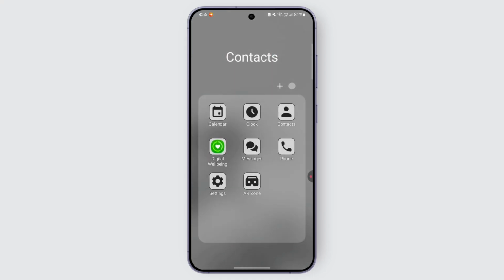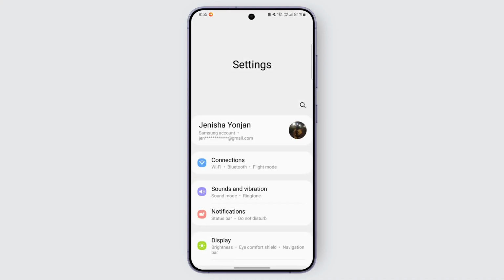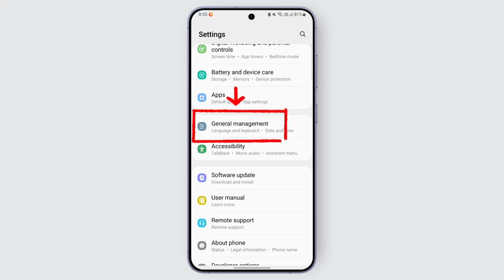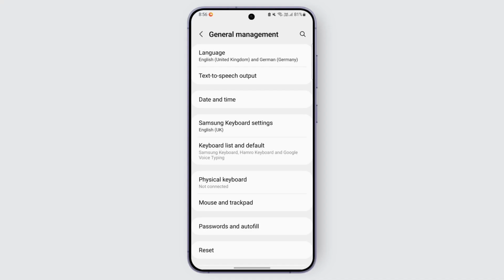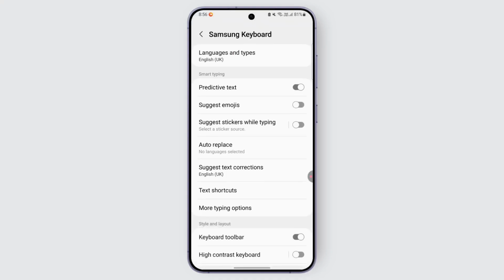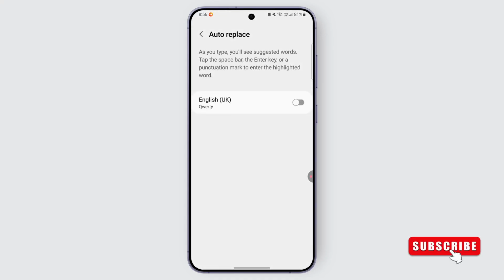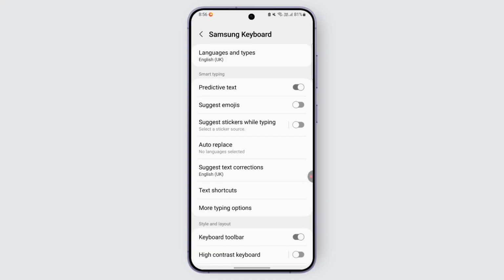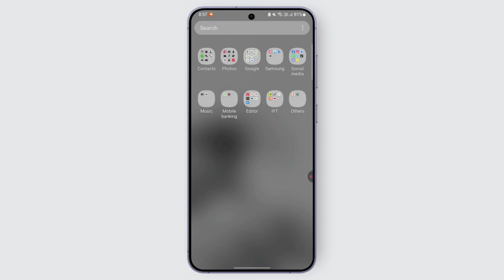How to Enable auto correct in Android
Want to enable auto correct in Android to fix typing errors and make texting easier? This video will guide you through the steps on how to enable auto correct in Android quickly and easily. Whether you're asking, "How do I turn on auto correct on Android?" or need help finding the correct keyboard settings, this tutorial has you covered. Learn the steps to activate auto correct on your Android device and enjoy smoother typing. Watch now to see how you can enable auto correct in Android today!

Timestamps:
00:00 How to Enable Auto Correct in Android
00:10 How Do I Turn On Auto Correct on Android?